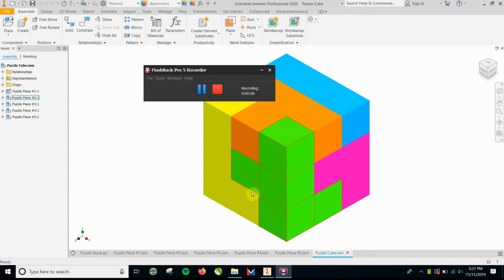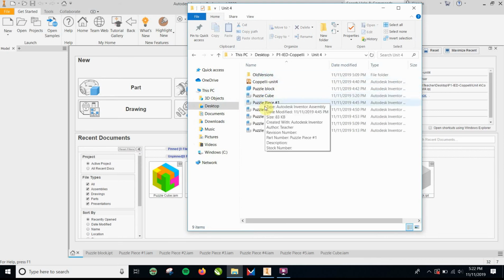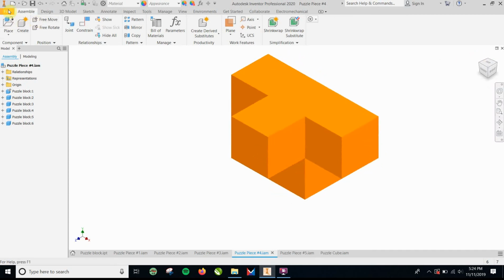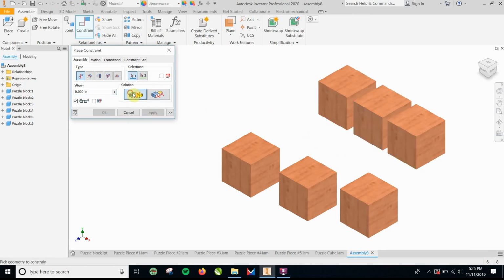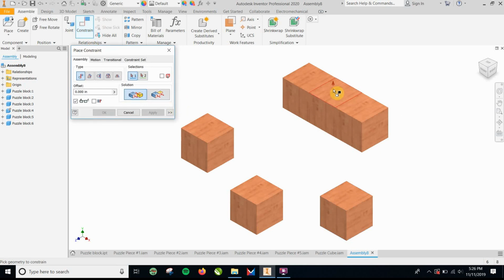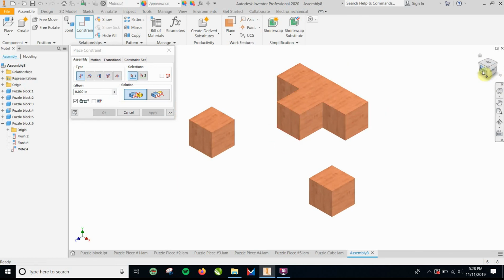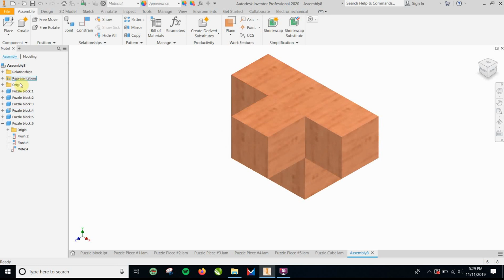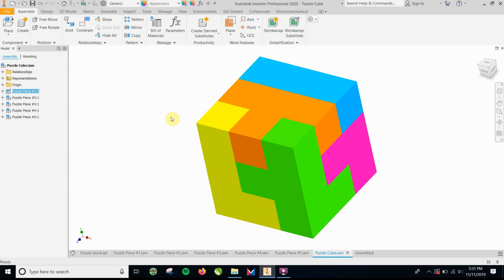Puzzle Cube Assembly